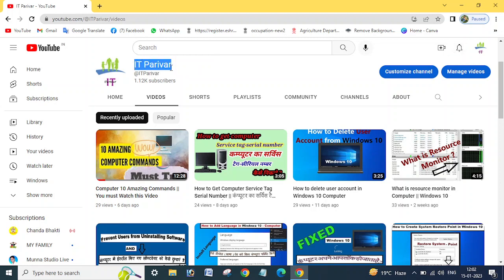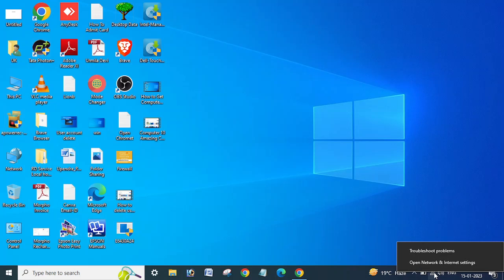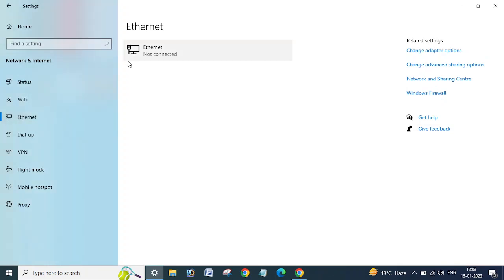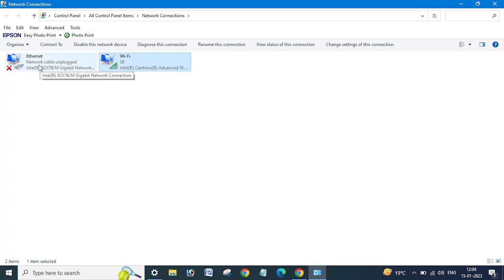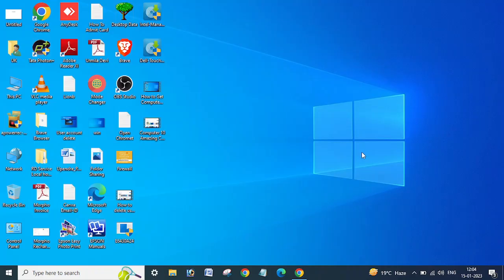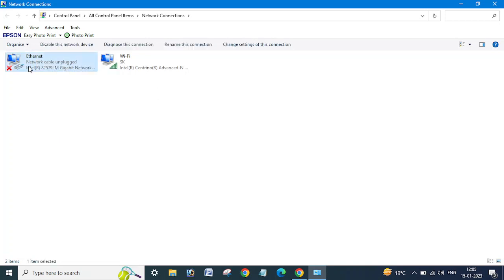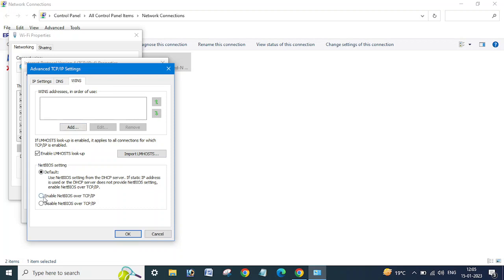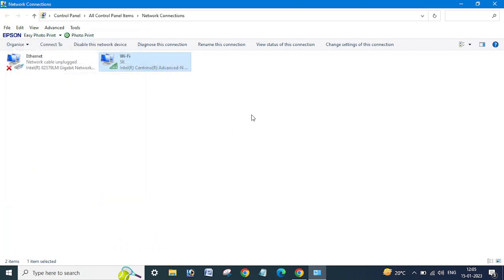How to Disable Enable NetBIOS Over TCP IP in Windows 10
Hi Guys,
In this Video i have tried to explain about  How to Disable Enable Netbios Over TCP IPV4 step by step and i hope this video will  be helpful for you so please watch full video, like, share and leave your Comment as Feedback.

      IT Parivar